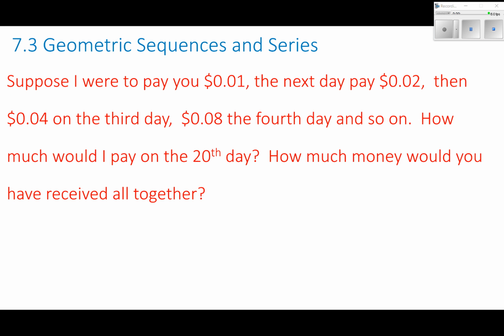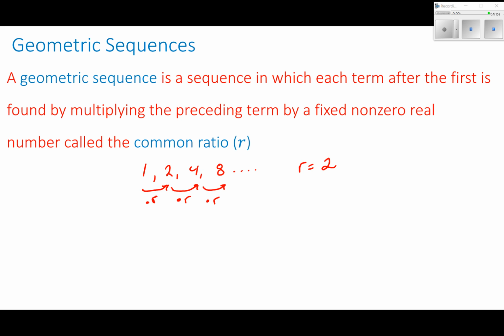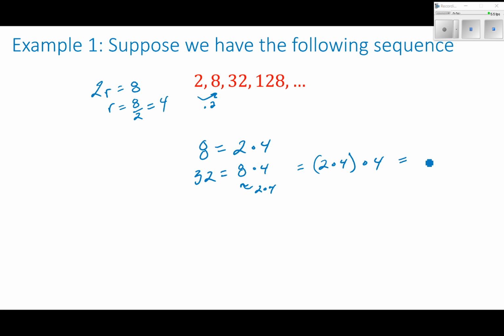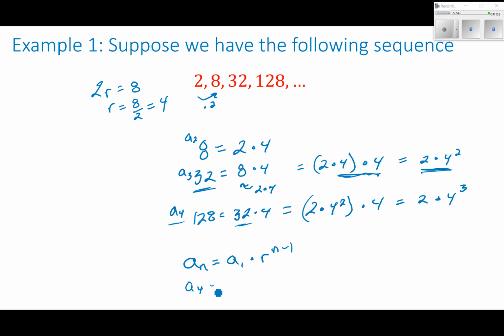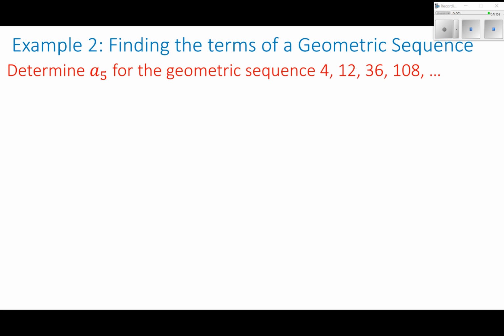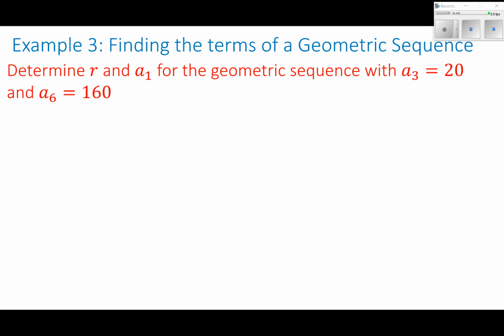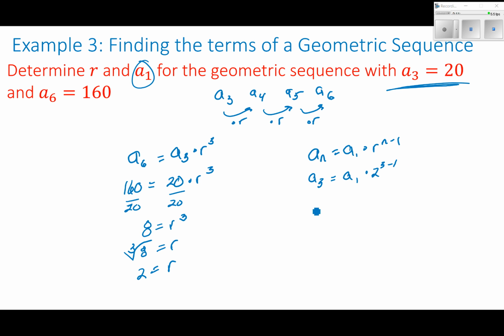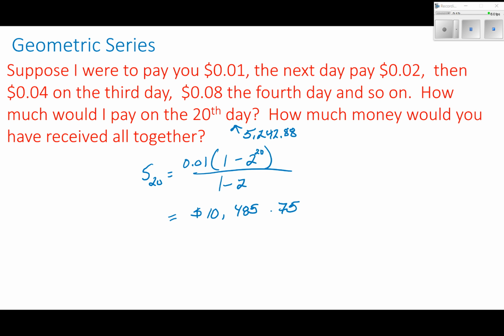7 3 Geometric Sequences and Series